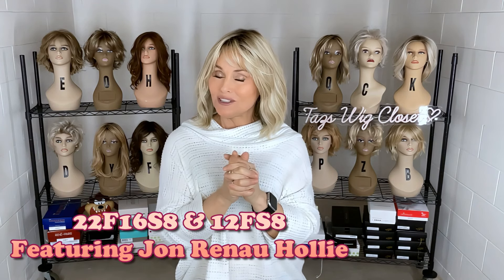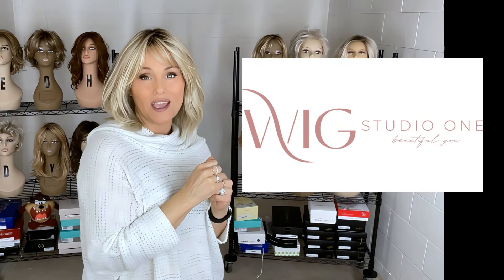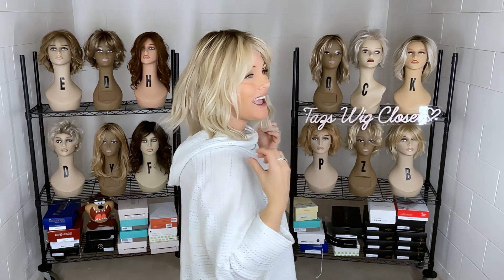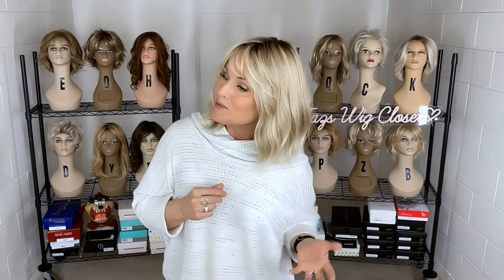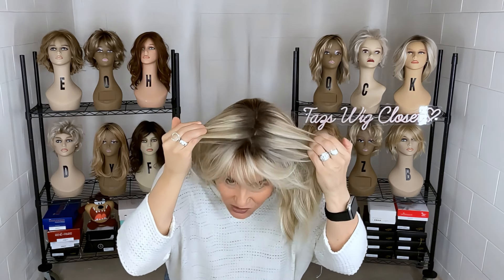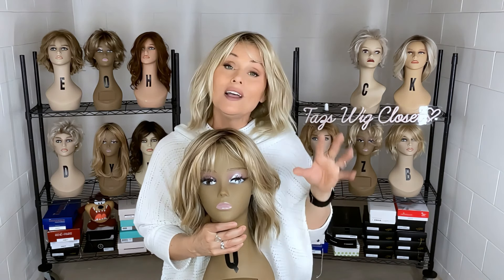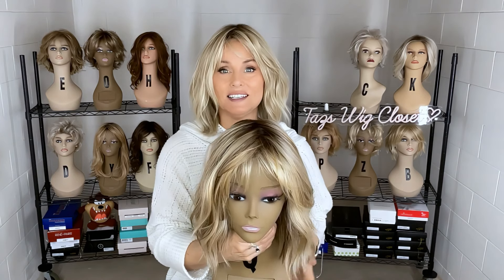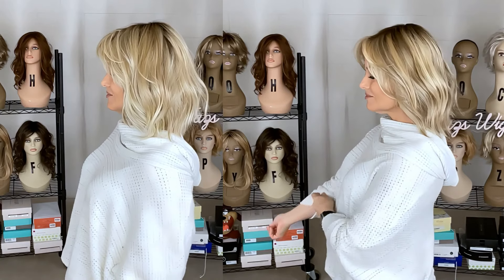Jon Renau COLOR COMPARISON! \ 22F16S8 & 12FS8 \ Are they SISTER COLORS? \ Featuring Jon Renau HOLLIE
COMPARE Jon Renau 22F16S8 & 12FS8!  Featuring Jon Renau Hollie. XOXO TAZ

👉🏻 PLEASE JOIN ME AT TAZS WIG SNACKS! Channel! BITE SIZED wig content that is sure to satisfy!